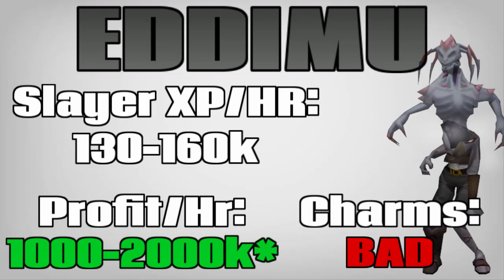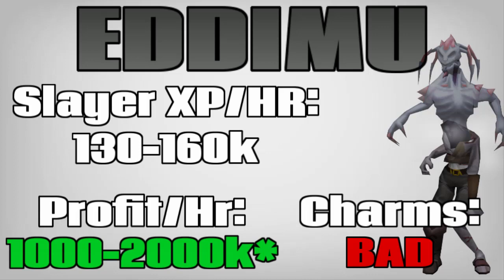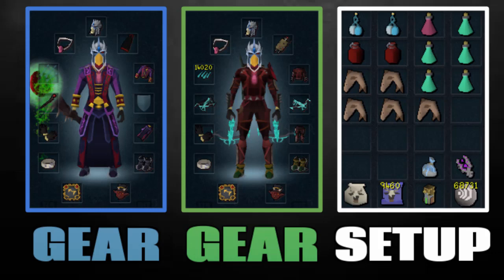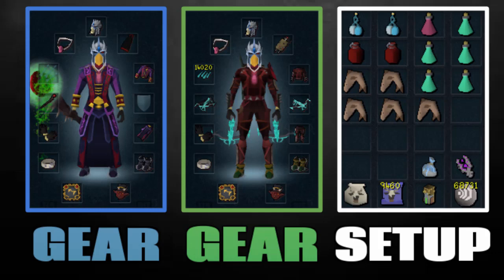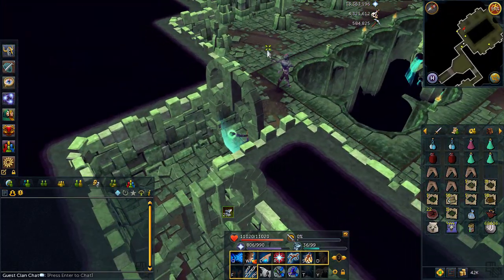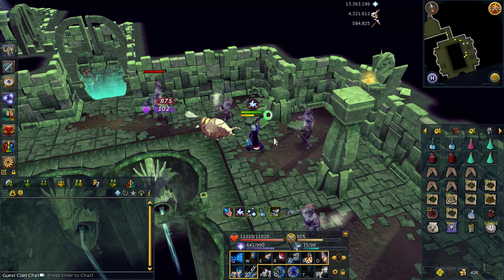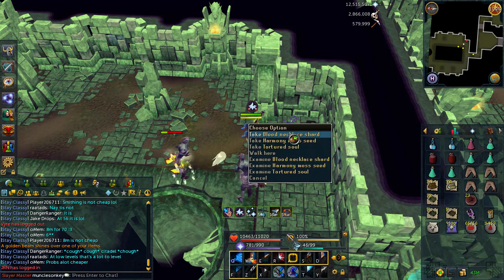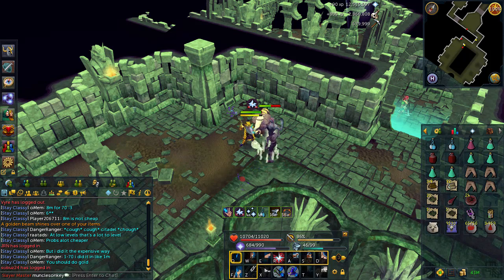Edimmu Guide and Loot: 150k+ Slayer XP/Hour [Runescape 2014]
These are GREAT money as long as the Blood Necklace Shard remains so high in price!